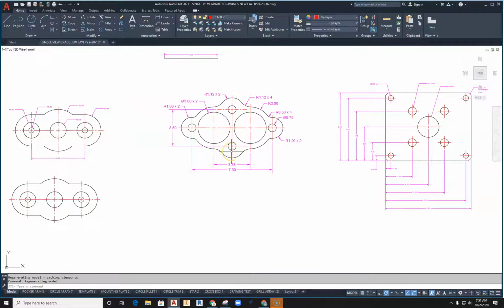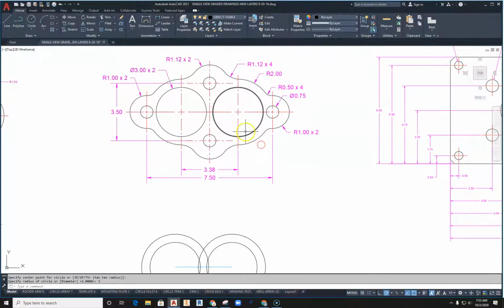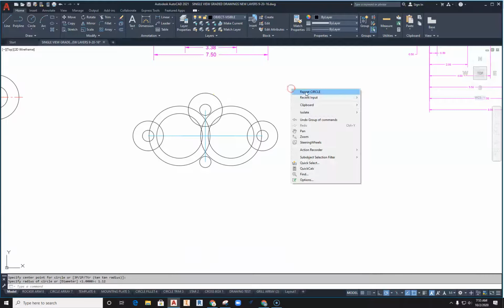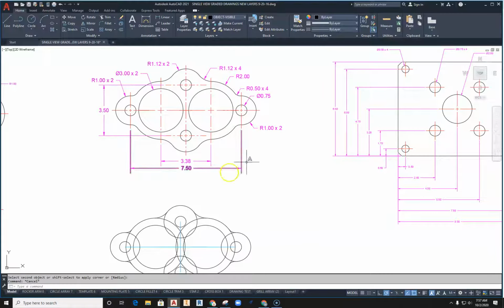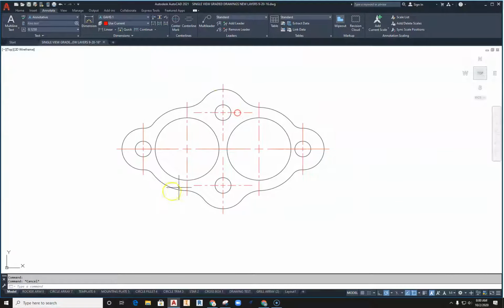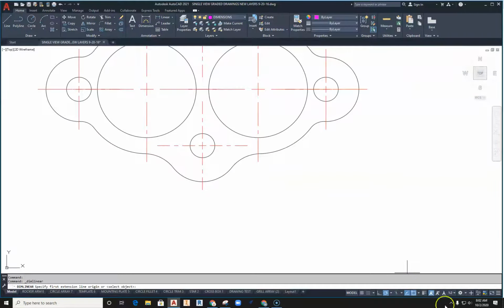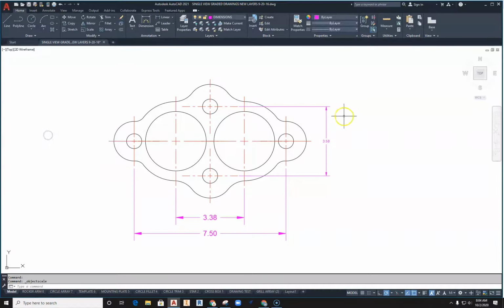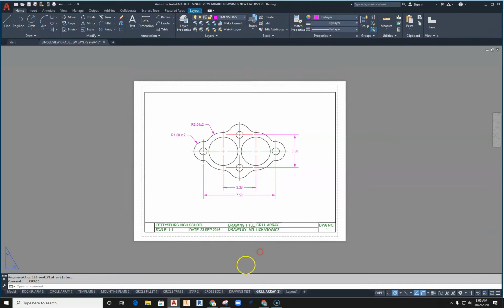AutoCAD - Circle Fillet Drawing - Apply Center Marks and Annotative Dimensions